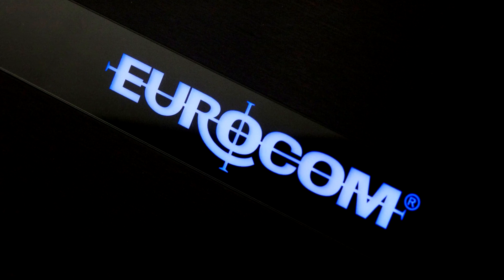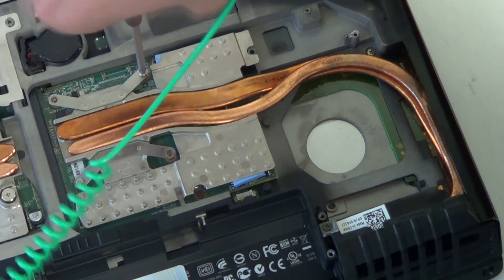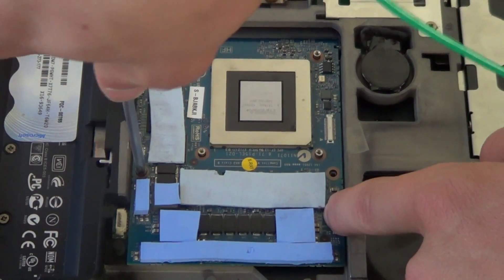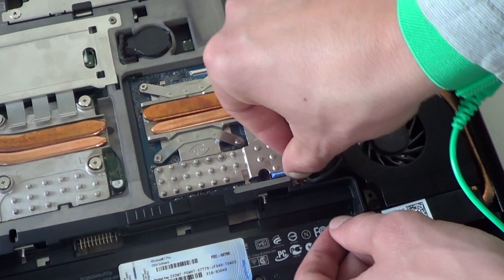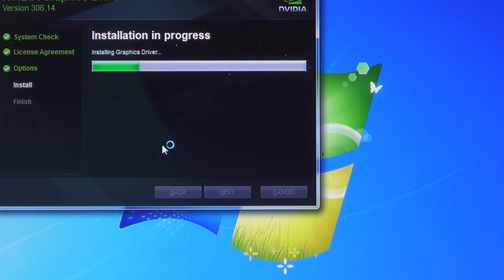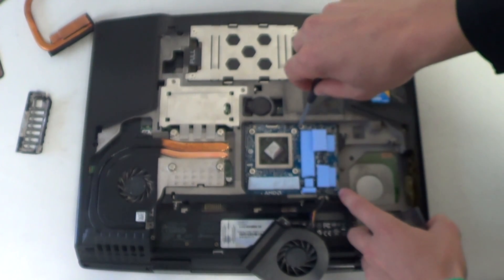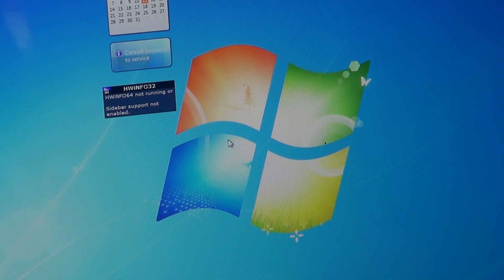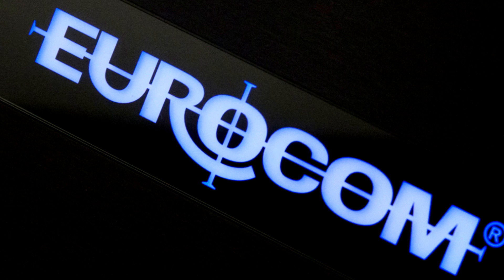AMD Radeon HD 7970M and NVIDIA GeForce GTX 680M upgrade in Alienware M15x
A quick and easy graphics upgrade guide of an Alienware M15x notebook with an AMD Radeon HD 7970M and an NVIDIA GeForce GTX 680M.

**Upgrade Checklist**
-Ensure ESD Protection
-Download new video drivers, do not install
-Uninstall existing drivers
-Download and install latest BIOS
-Turn off system and remove power chord
-Remove battery
-Remove Thermal Solution
-Apply thermal pads to heatsink and card
-Verify proper thermal pad layout
between new card and heatsink before install
-Install card
-Apply Thermal Paste
-Install heatsink
-Re-assemble notebook
-Install battery and plug in
-Turn on system and install drivers
-Re-assemble notebook
-Turn on system
-Check BIOS for video card recognition
-Check Device Manager for video card recognition
-If in Windows 8, disable Digital Signature before
installing drivers, then install drivers
-If in Windows 7 install drivers
-Run Unigine Heaven 4 and monitor temperatures
to verify proper heatsink installation.  Other benchmarks would
also suffice.